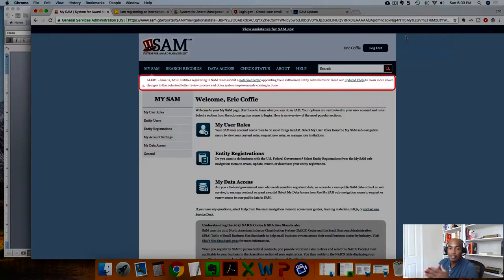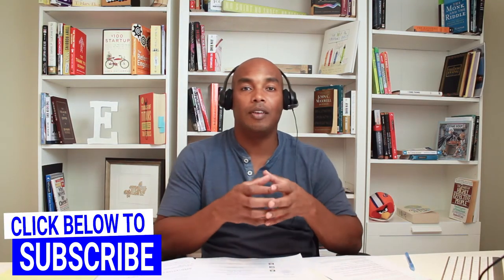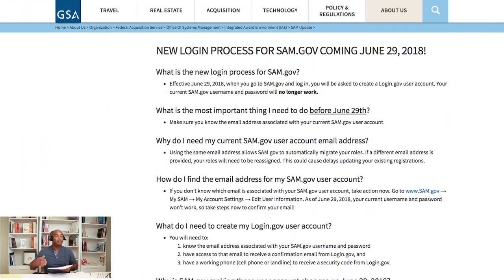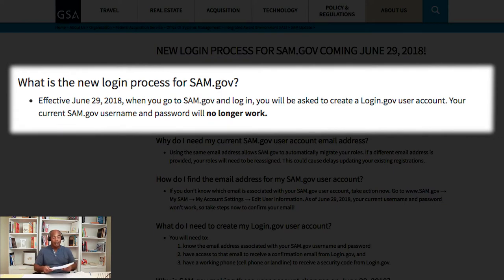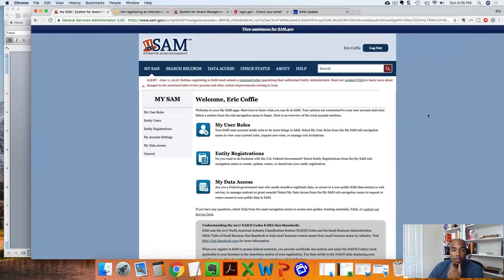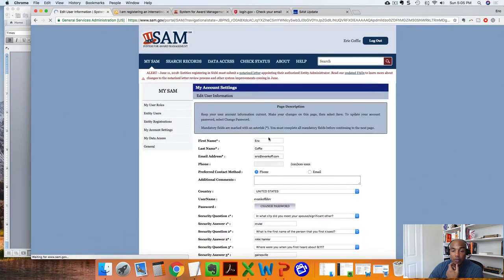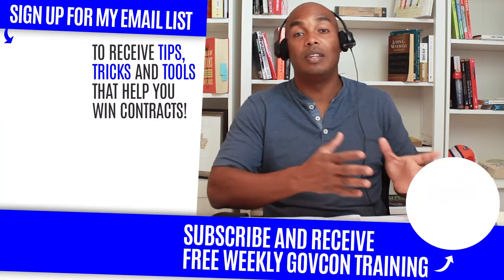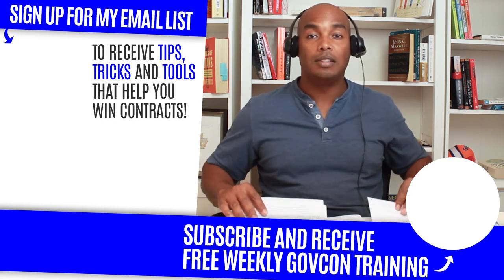Login.gov replaces SAM.gov 6/29/2018 - Eric Coffie